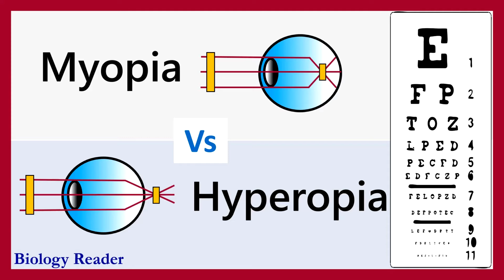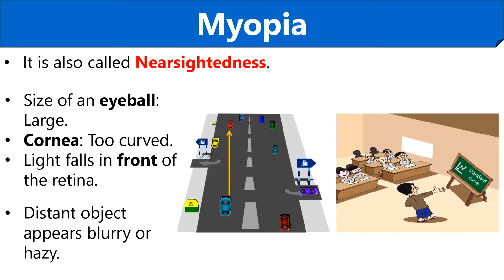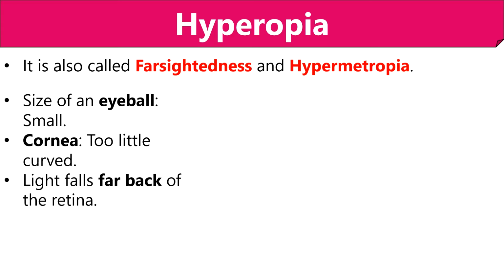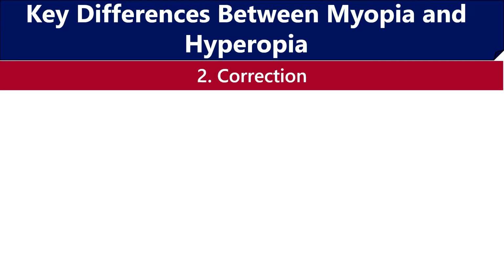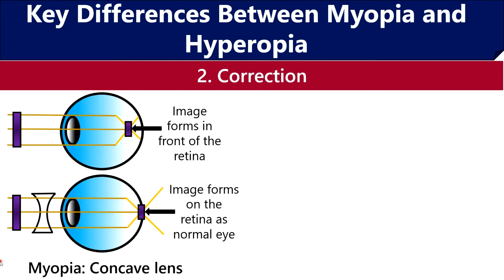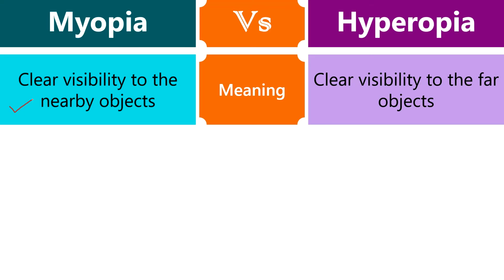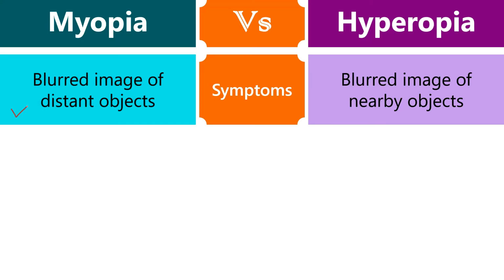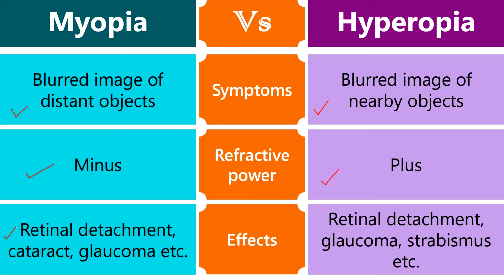Difference Between Myopia and Hyperopia | Examples and Comparison Chart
The video begins with a general introduction about the two eye defects (Myopia and Hyperopia), along with some examples. Then, you will get to know the difference in image formation and correction between the myopia and hyperopia. Finally, the video ends by explaining the differences between the two, using a comparison chart.